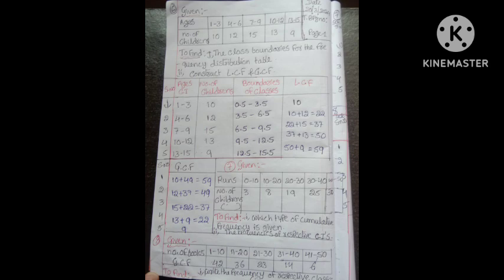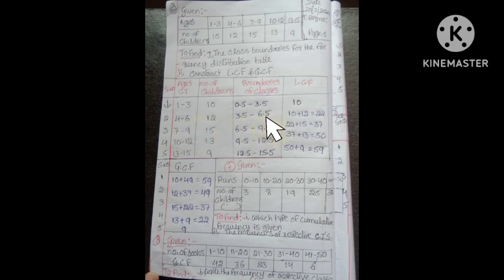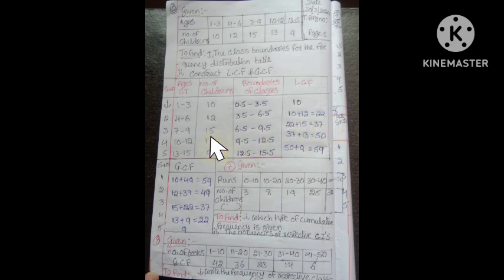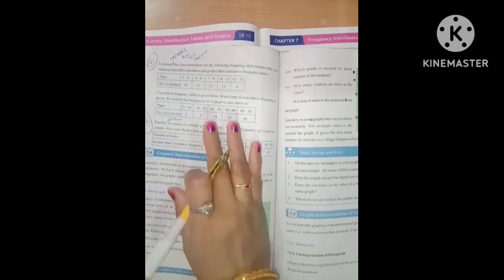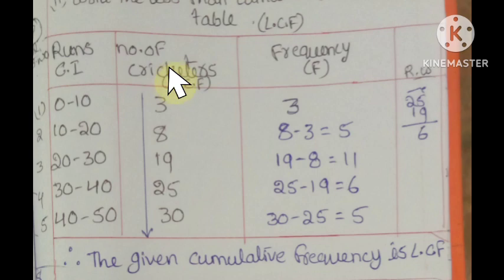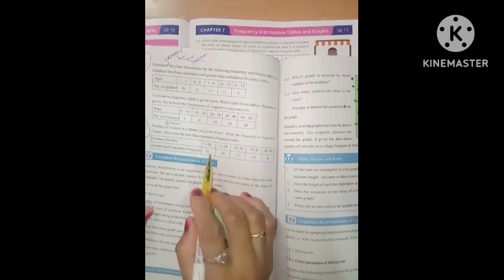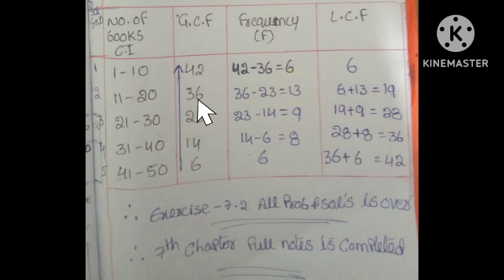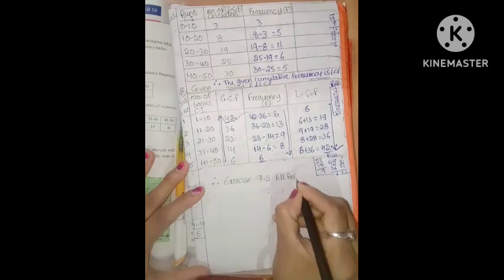8th Class T.S&E.BMaths Ch-7Frequency distribution tables and graphs.Topic:Ex-7.2 Q.No 6to8P&S.Part-3